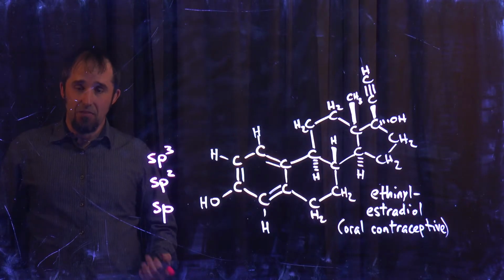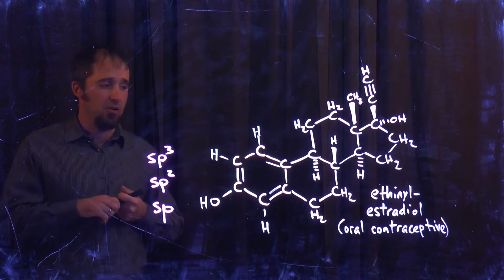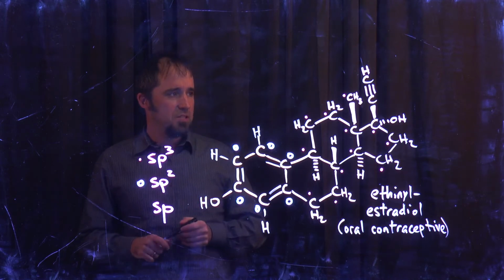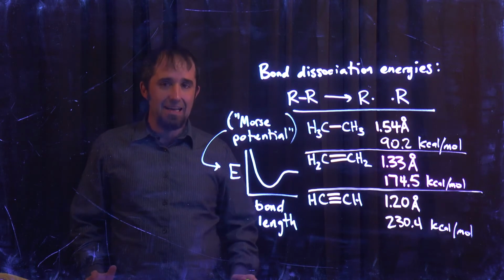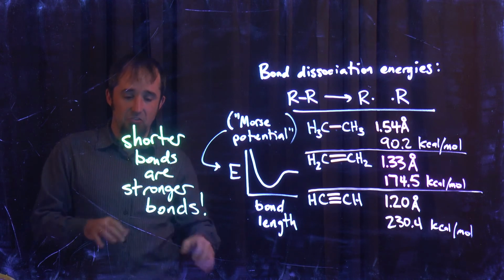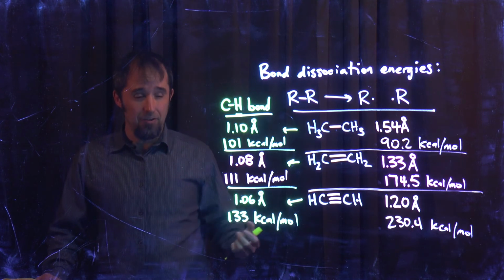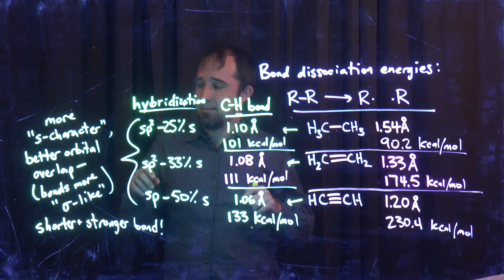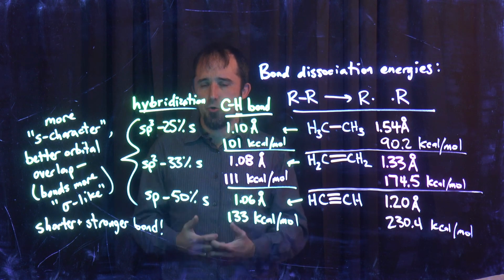250vid04 hybridization and geometry/bond strength